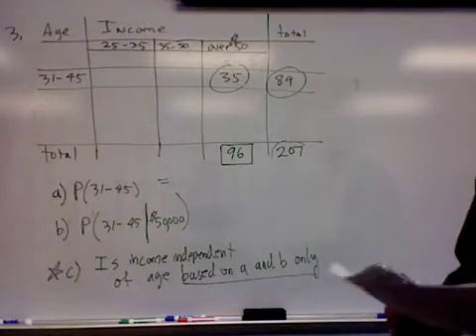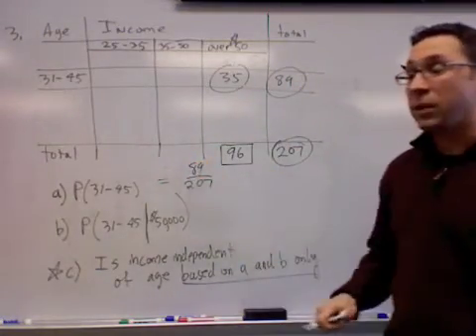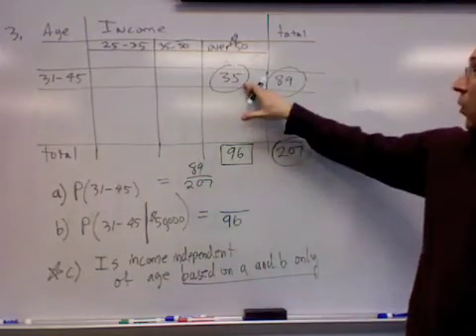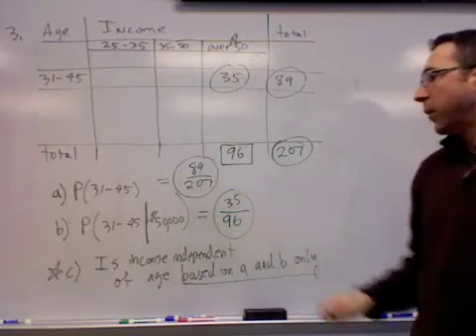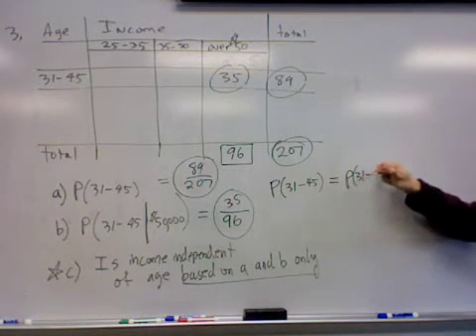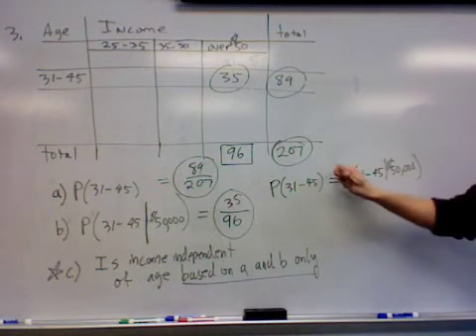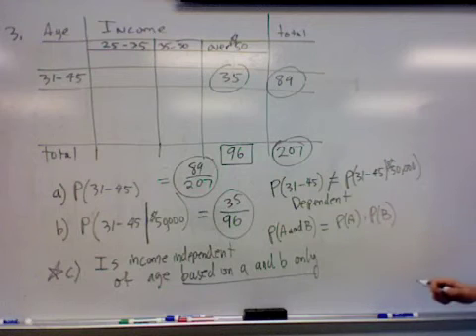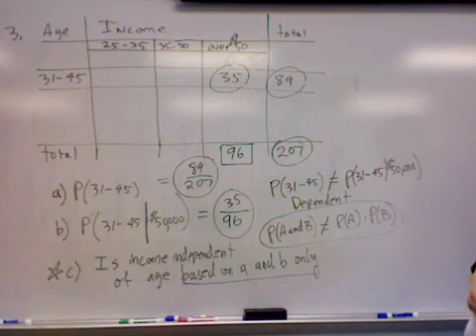TakeHomeTest Part2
StatMan strikes a-gain!!! Take Home Test from AP Stats... Question 3 is on the unit on Probability. All questions are off old AP exams